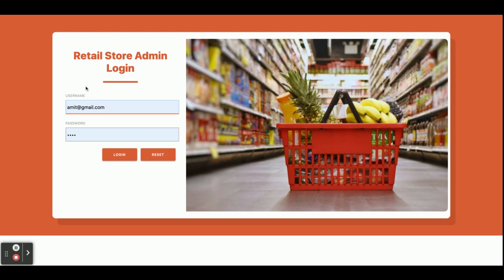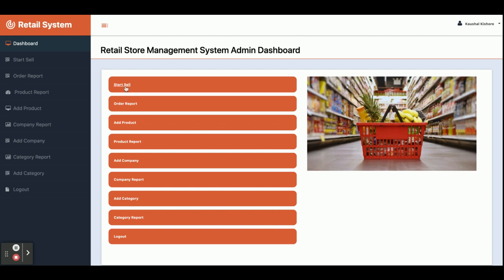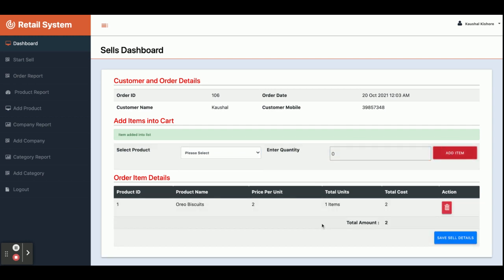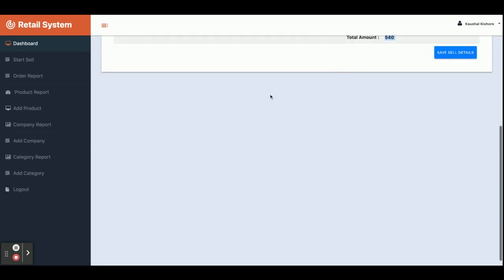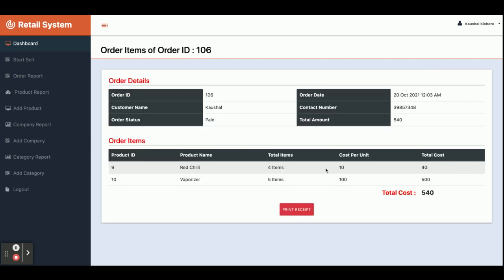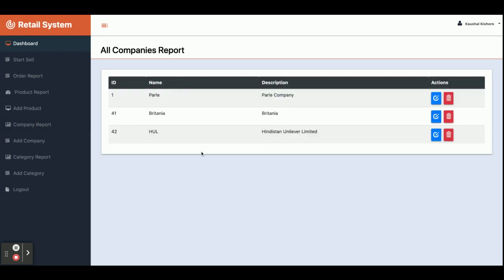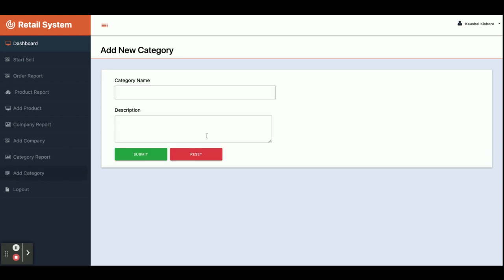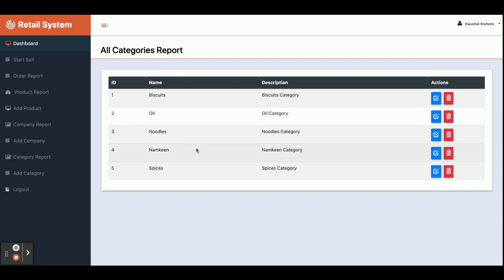Retail Store Management System | Spring Boot Angular Project Tutorial | Spring Boot CRUD Project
Retail Store Management System is a spring boot micro service project where all APIs we have developed in spring boot and all UI Retail Store Management System  we have implemented in Angular.

Retail Store Management System Spring Boot Angular Project Tutorial
Retail Store Management System Download